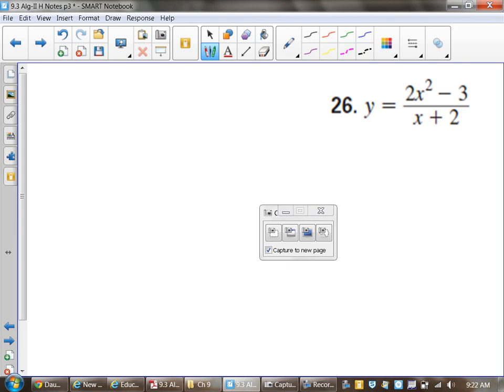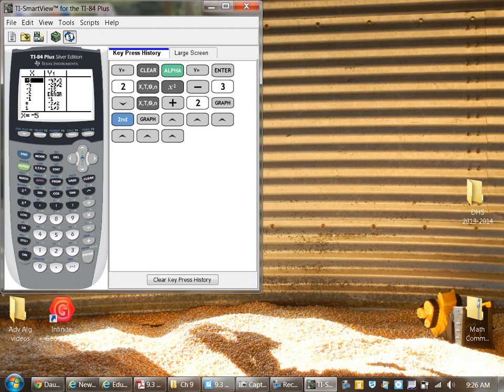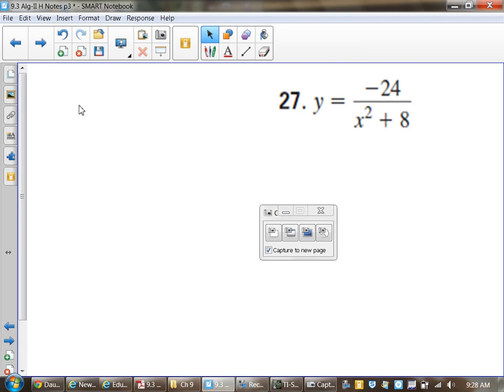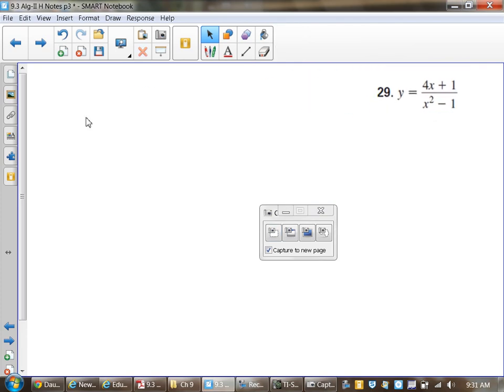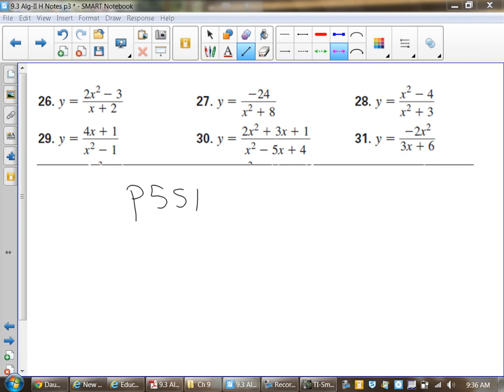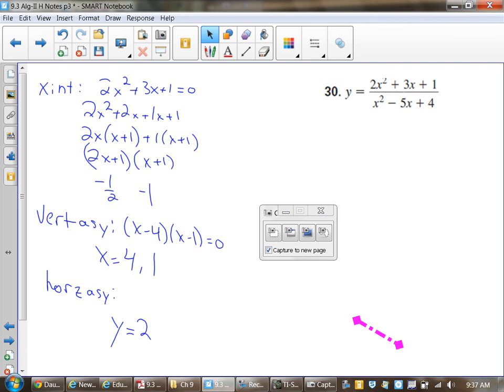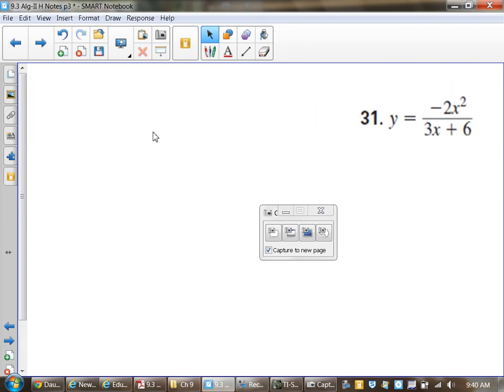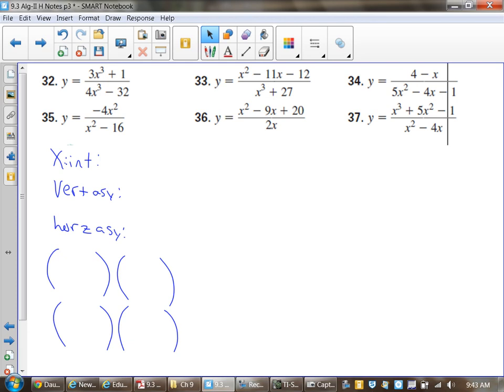December18 9 3 notes day 2 p 3